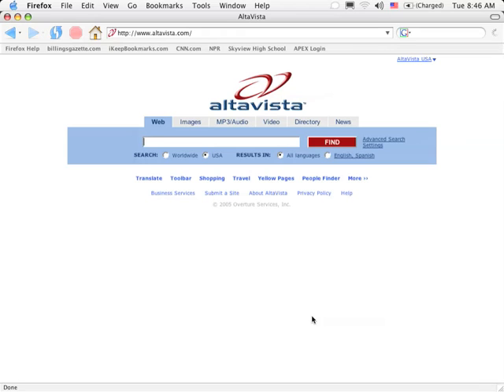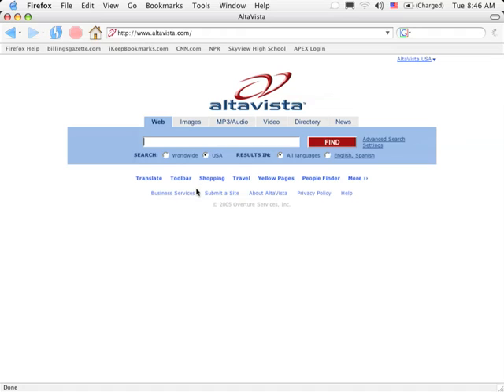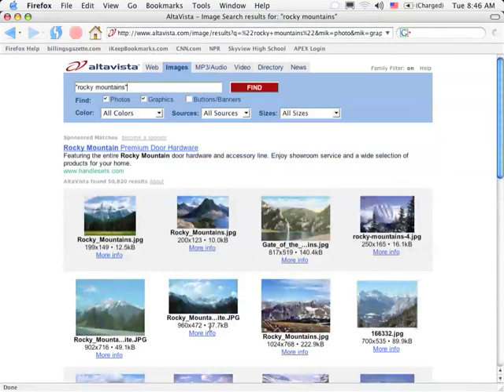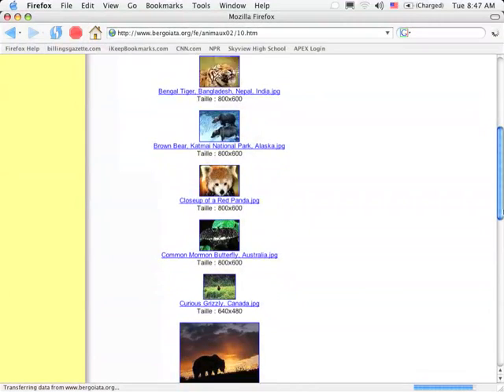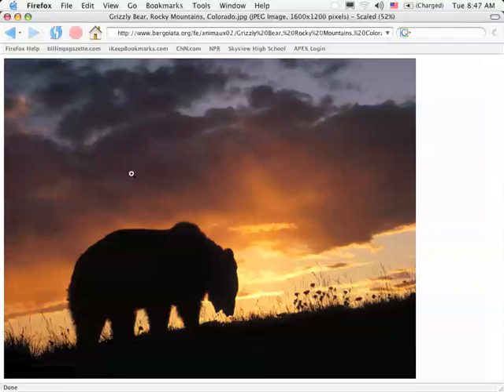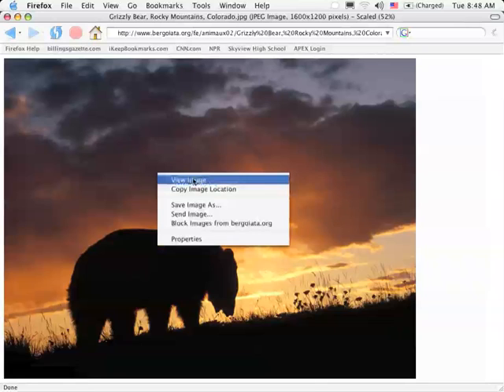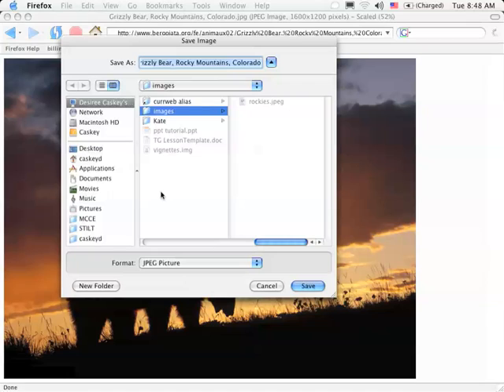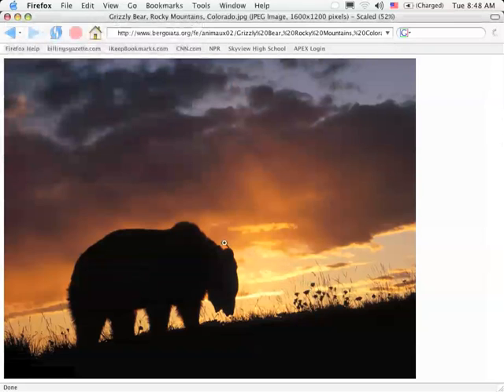Tutorial: Downloading Images from the Internet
This quick tutorial walks you through the steps of downloading images from the Internet.